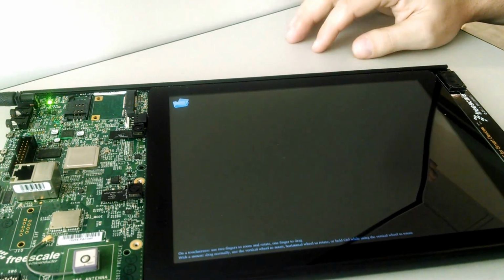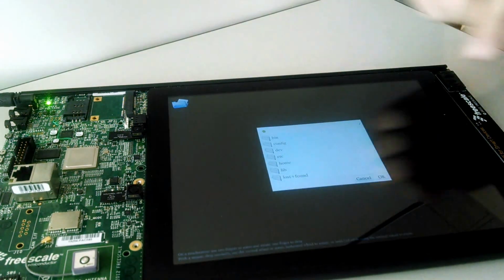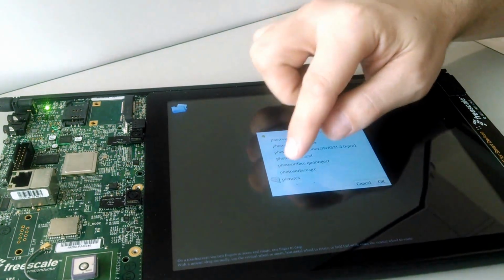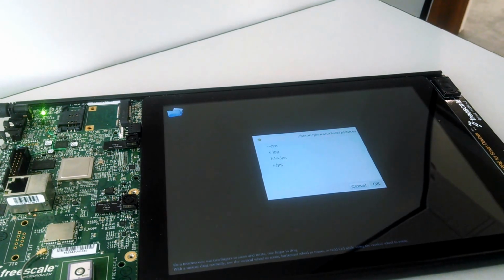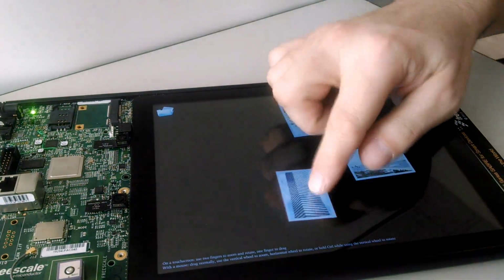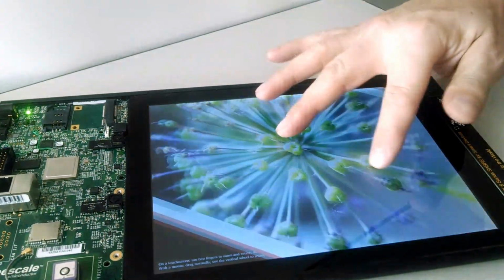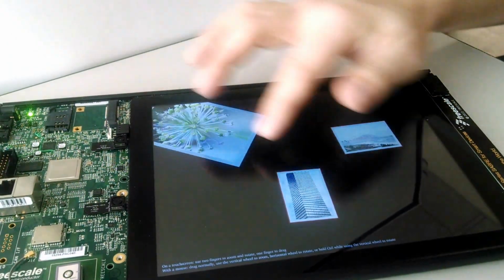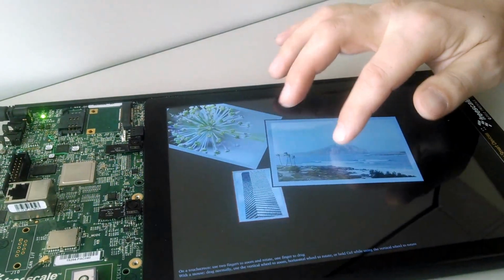Qt 5.2 based multi touch interface for Freescale i.MX 6 processor based SABRE-SDP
This Timesys-built demo features a multi touch interface running on the Freescale i.MX 6 processor based SABRE-SDP. The application, which was written in Qt 5.2, allows users to load images, move them around within the display, scale them and rotate them.

For information about Timesys solutions for building rich HMI based devices using open source technologies such as Qt and GStreamer,